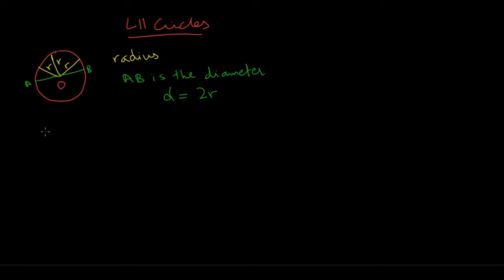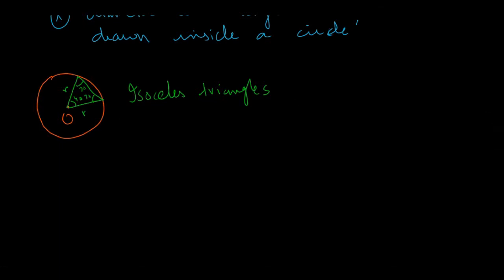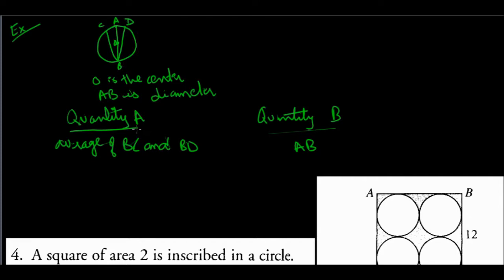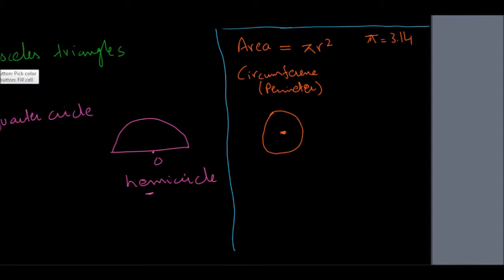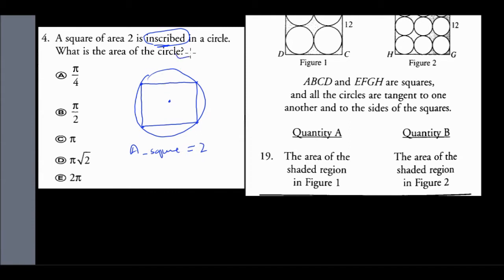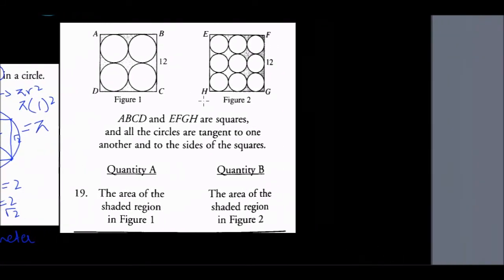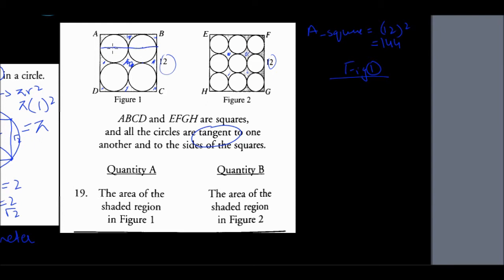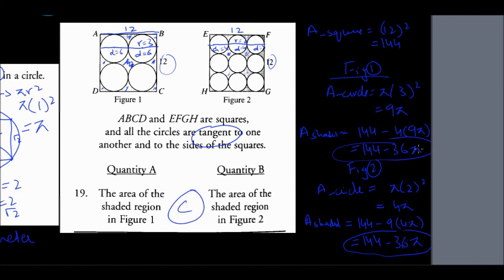GRE Math Review Lesson 22/36 -- Circles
This is the 22nd video in the GRE Math review series.This video covers circles.

If you have any questions, feel free to write it in comments below. Good luck!